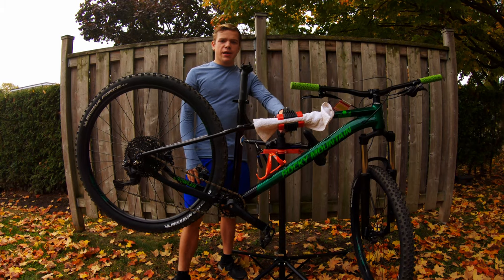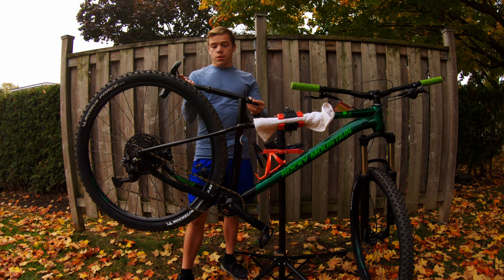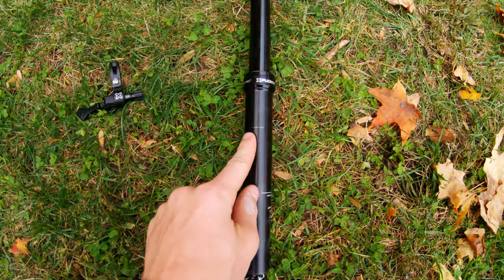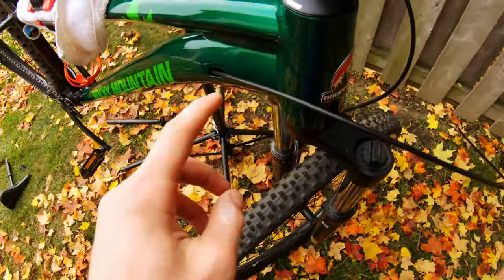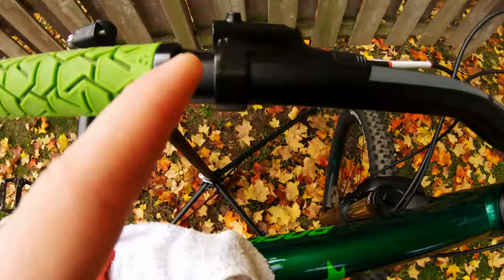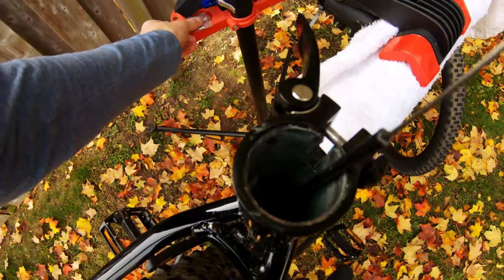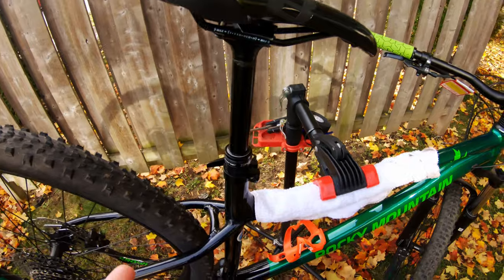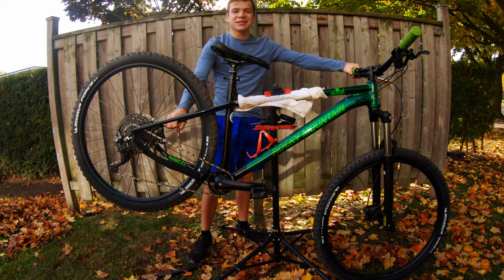Installing a X-Fusion Manic Dropper Post | Project Bike Ep. 4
In Episode Four, we pick up a used X-Fusion Manic dropper post and install it onto our budget Rocky Mountain Growler 20. So far this seems like a solid dropper, especially for the price.